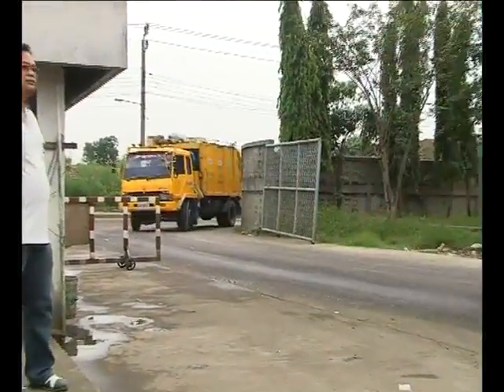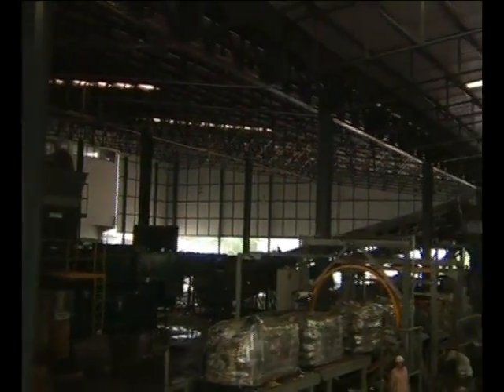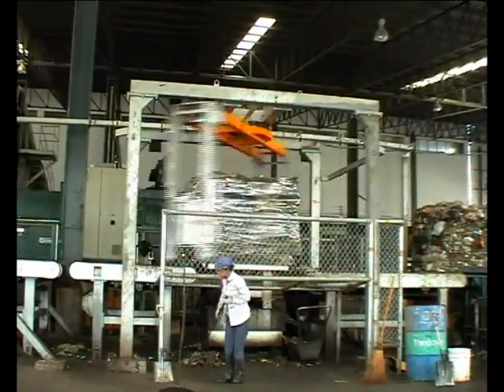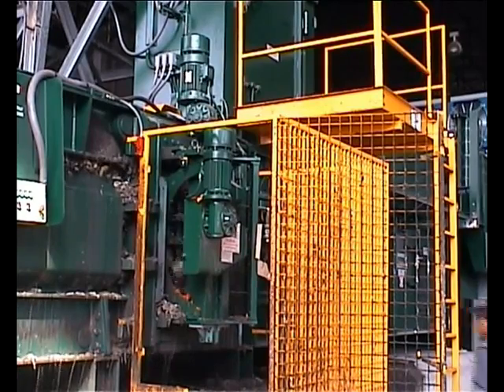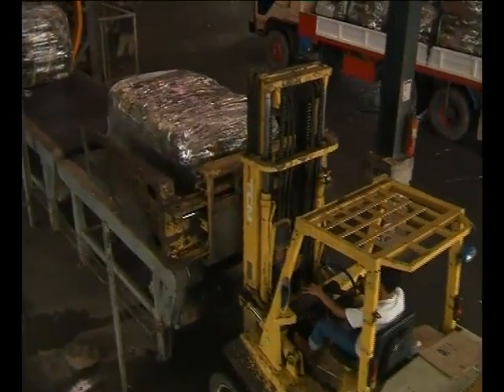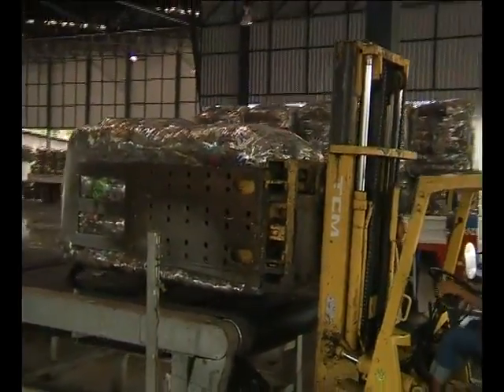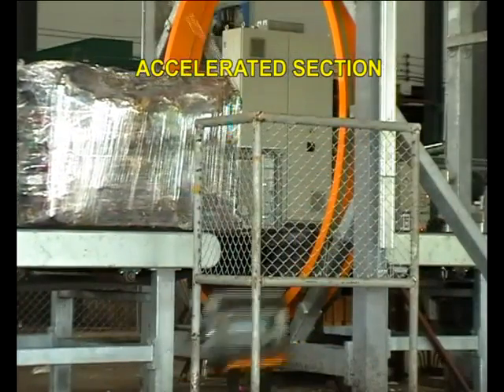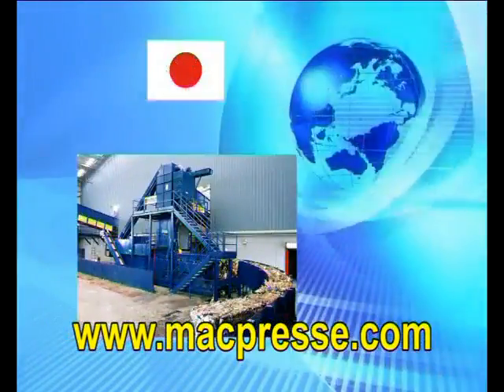The Bangkok Solid Waste Management plant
Solid waste management